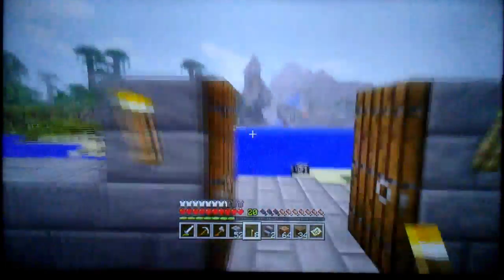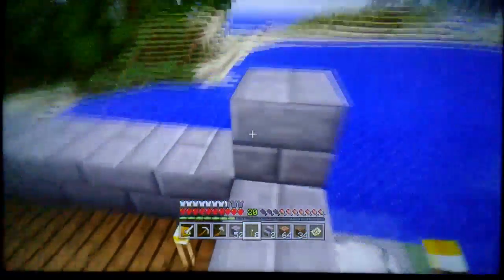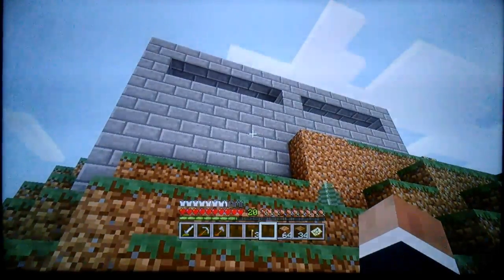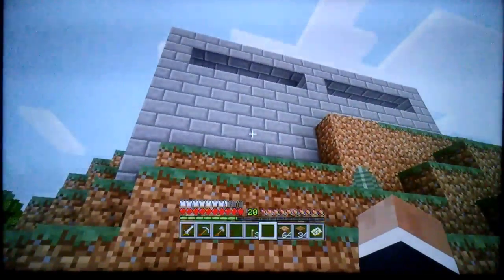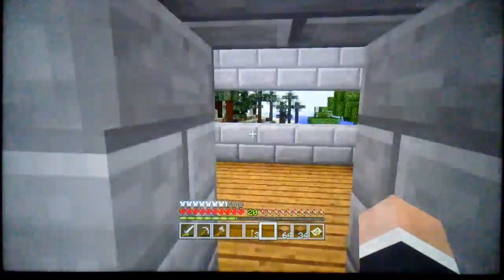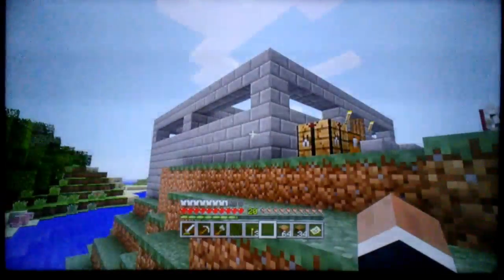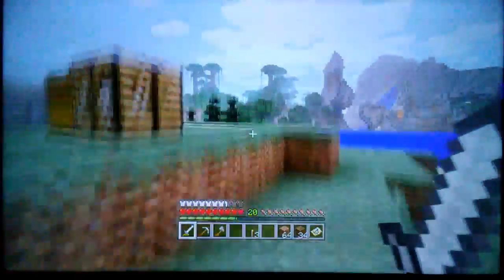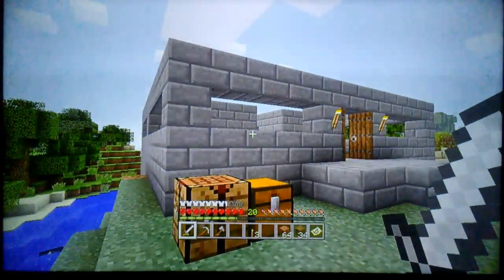Minecraft With Paul Russell- New (video 10)